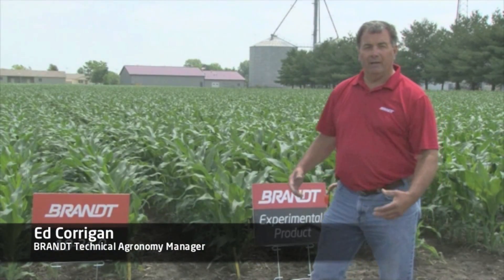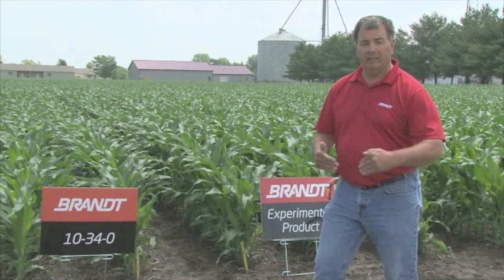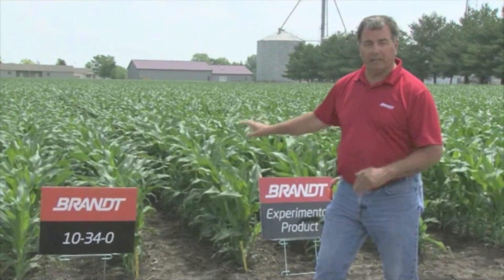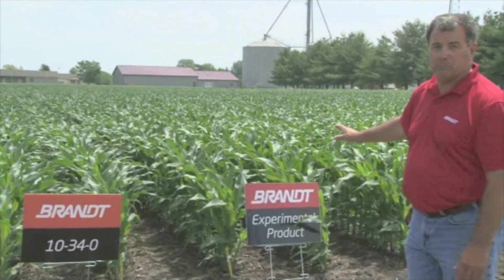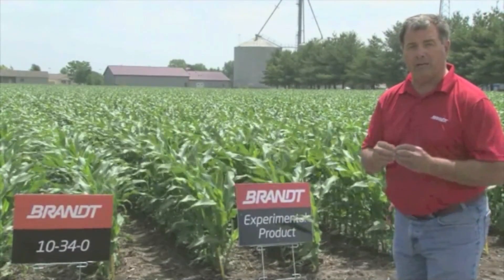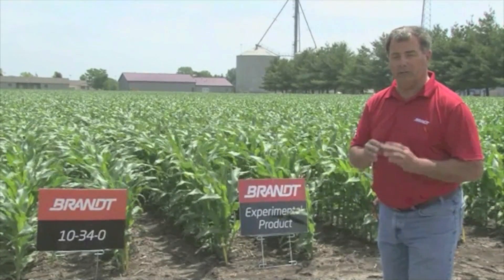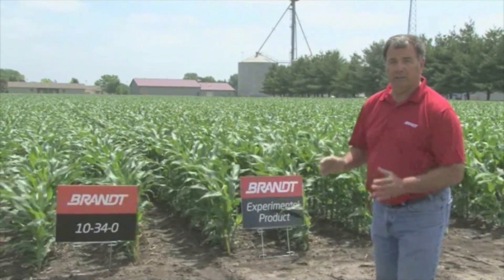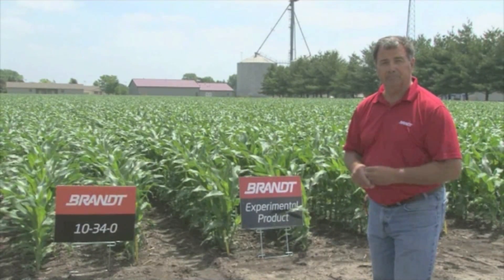10-34-0 Starter Vs. Experimental Products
Trials are being done in the pipeline at the BRANDT Research Farm in Pleasant Plains, Illinois. BRANDT Technical Agronomy Manager, Ed Corrigan is testing the viscosity of new experimental products compared to the conventional 10-34-0 ammonium phosphate.